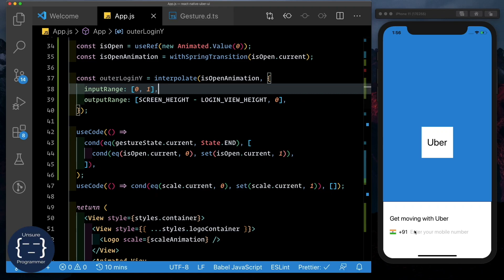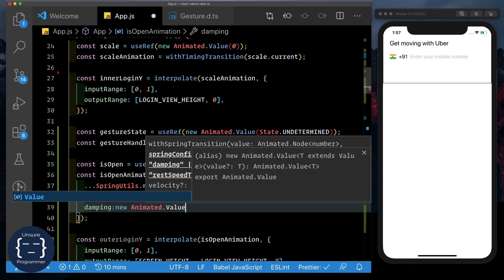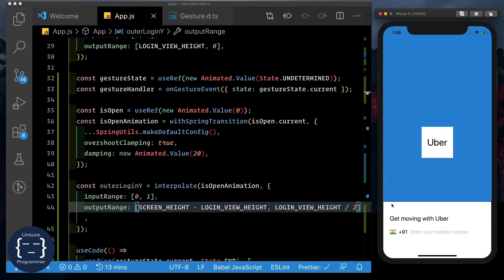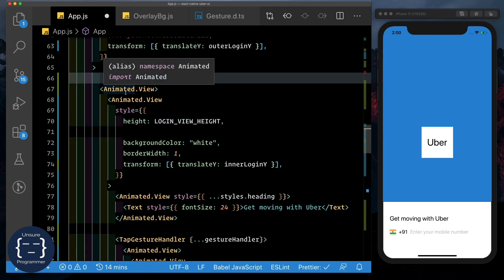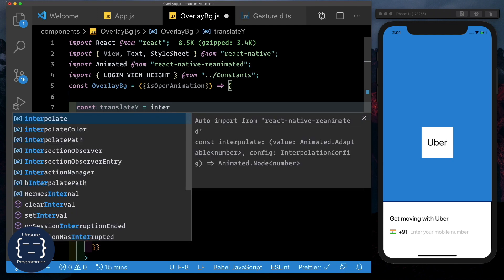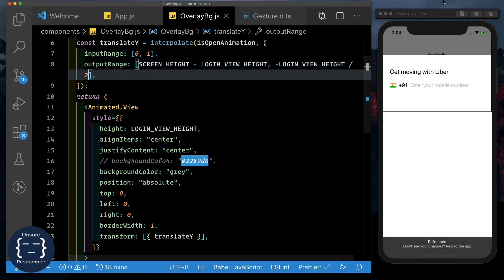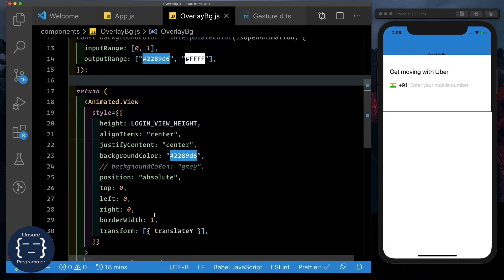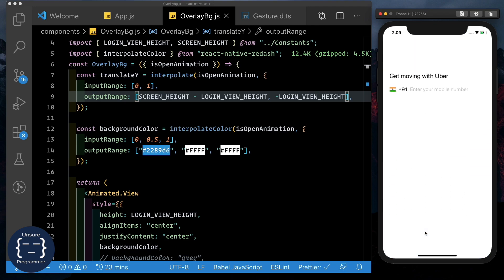#4 Animated Uber Login - Translating the View| Reanimated | Gesture Handler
In this part we'll go ahead an improve the TapGestureHandler animation to smoothen it out.